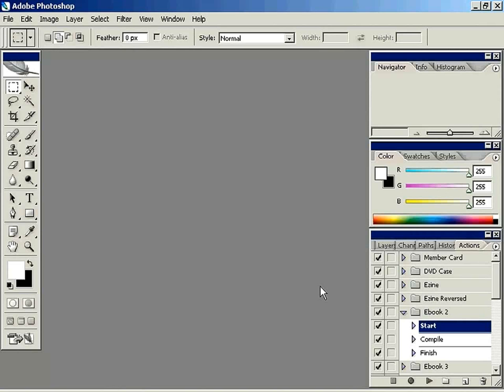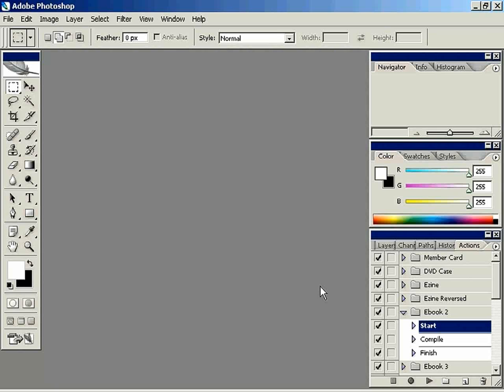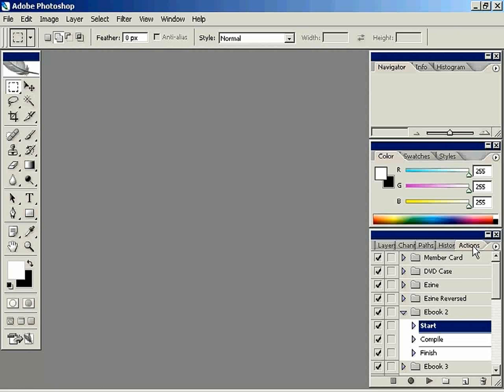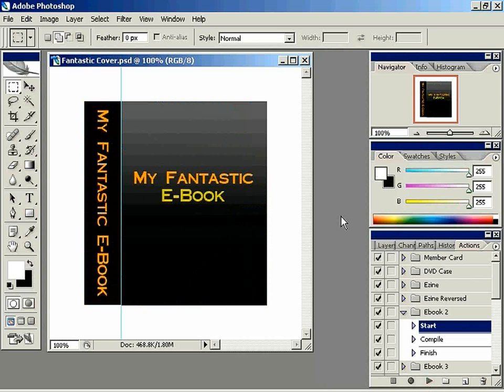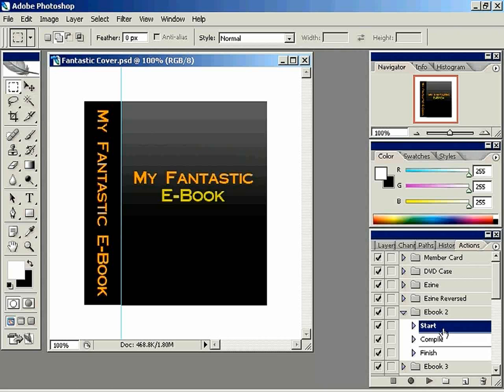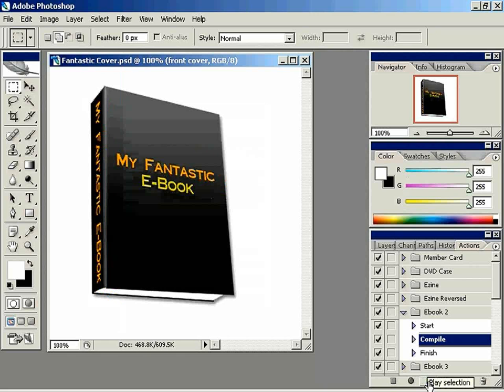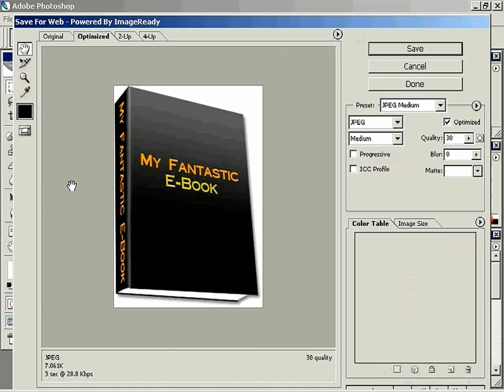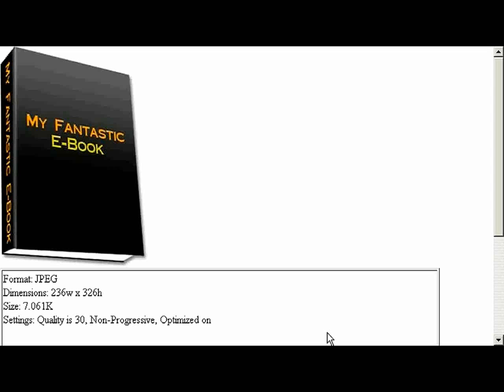IM Tutorials Video 16 of 75 How To Quickly Create Your Own eCovers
One of the ways to boost your sales copy's conversions is to use professional looking ecovers for your product. Of course, not everyone is able to fork out huge amounts for graphics designers.This video shows you how to quickly create your own ecovers.